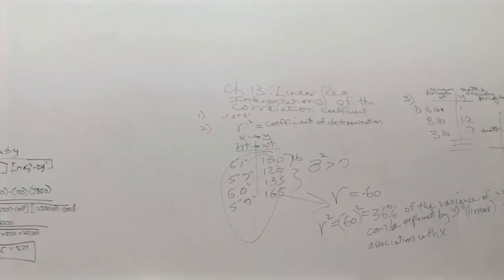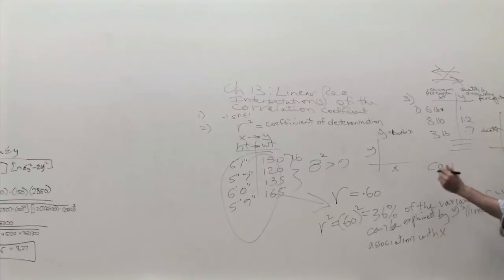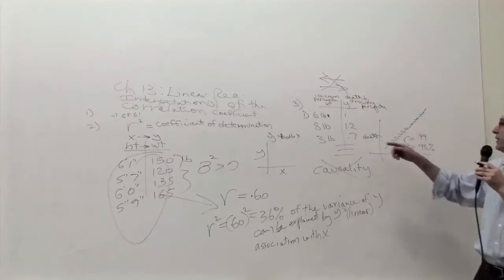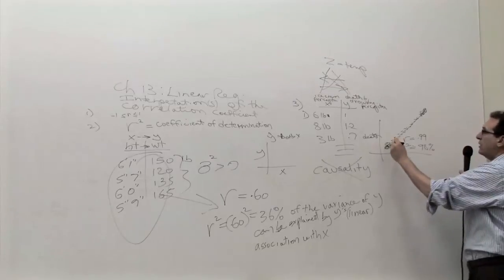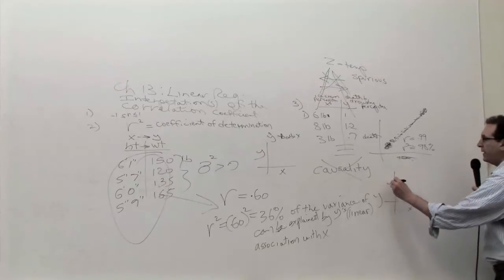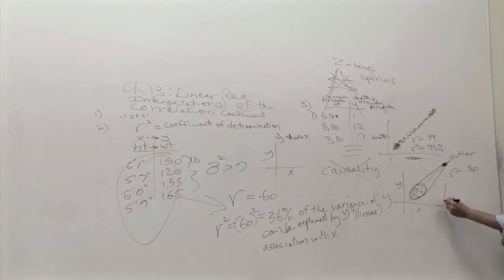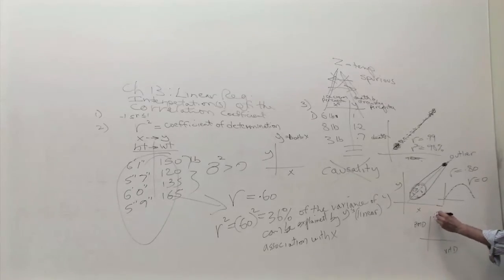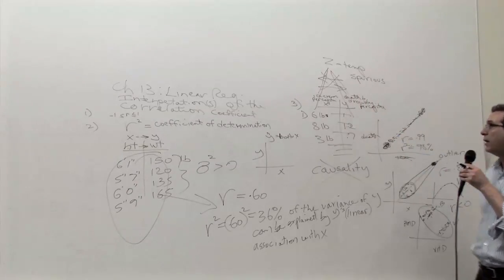Chapter 13: Lin. Reg.: Interpretations of Corr.Coef.: r-sqr, spurious (2/2)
Simple linear regression; Interpretations of the Pearson correlation coefficient;
r-squared (Coefficient of Determination); cautions on using the correlation, r: spurious correlation